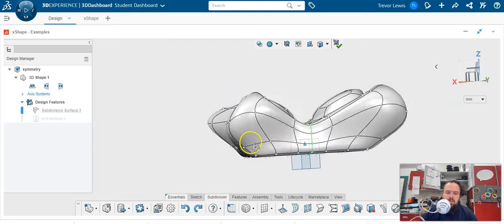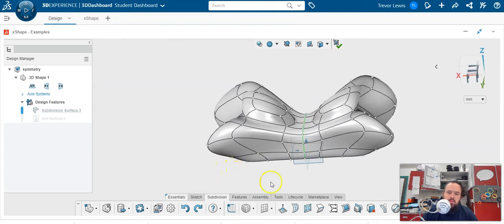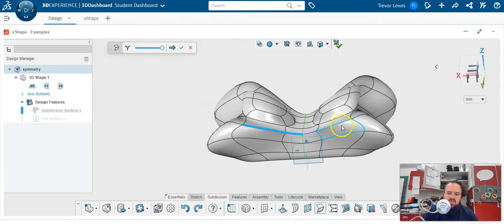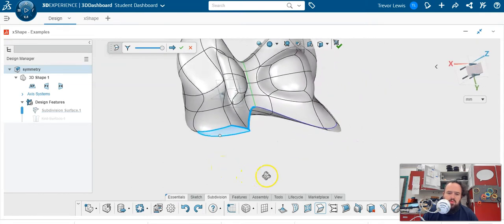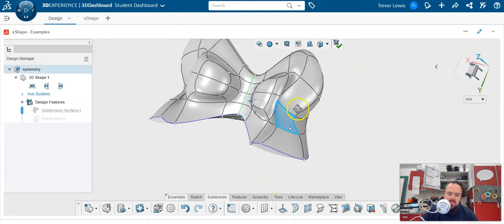Crease - xShape 3DEXPERIENCE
How to crease edges in xShape, the online 3D CAD option for more organic shapes that is part of 3DEXPERIENCE from Dassault Systemes, makers of SolidWorks and CATIA. This program pairs well with xDesign.
How to crease edges to remove the curvy nature of an xShape subdivision. You can crease edges all the way or only partially. This can be used along with creating parts and cuts in xDesign to merge the more geometric xDesign shapes with the more organic and rounded xShape shapes.